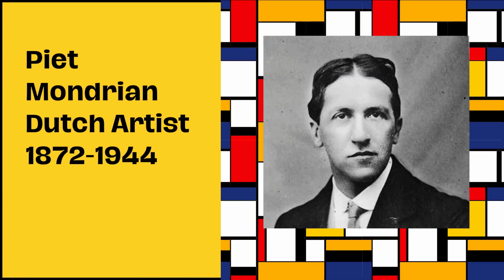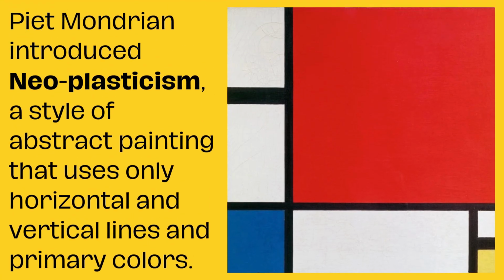Artist Piet Mondrian - Painting Lesson and Artist Study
$2.00 - Available on Teachers Pay Teachers - Teacher in Sweatpants!!

This Art and ELA lesson on Artist Piet Mondrian has been created for Primary and Middle School (Grades 4, 5, 6, 7, 8).

This complete 40 page Lesson Presentation will explore the life and work of Dutch ARTIST PIET MONDRIAN. While you teach with the presentation, students will have a "fill in the blank" fact sheet to complete, followed by a FUN KAHOOT to play to reinforce facts/concepts learned. At the end of the presentation, there is a VIDEO PAINTING LESSON, and three other activities provided for EARLY FINISHERS.

This Product Includes
★ 40-page instructional presentation (available in Google Slides and Canva)
★ Video Painting Lesson
★ 2 Fill in the Blank Worksheets
★ Word-search
★ Piet Mondrian Cube Art (for early finishers
★ 1 Kahoot link (specifically designed for this lesson)